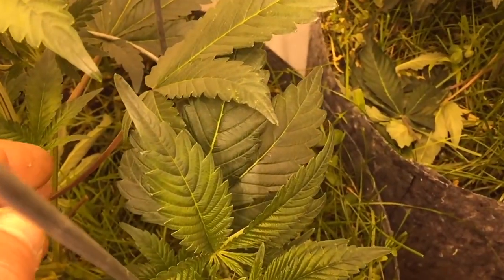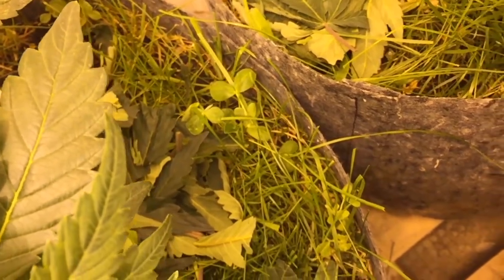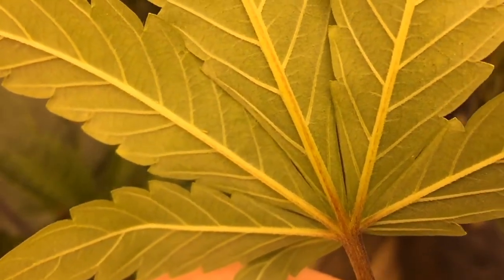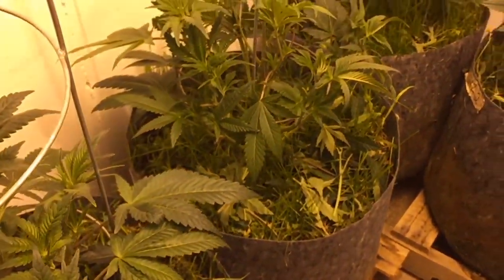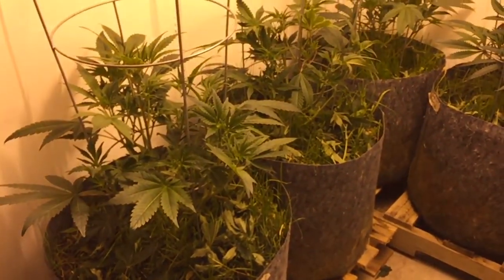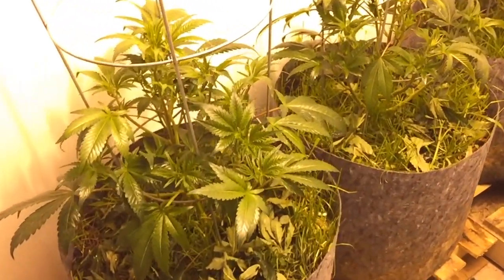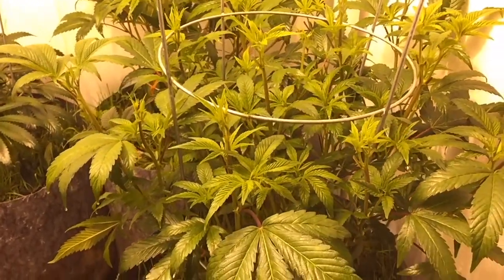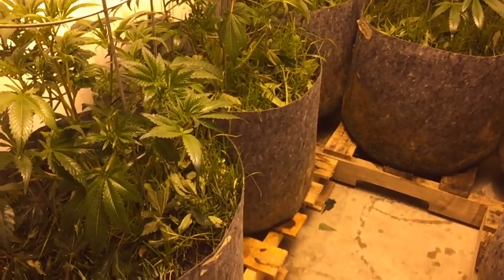No Till - No Worries -- Ep 18 Thrips, greenhouses, and flies oh my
In Ep 18 we take a look at the Main Room. I found some thrips. I hate thrips. I make a serious knock them dead dose of Method 1 PPS, and I show a close up of a dead thrip.

I had another explosion of little flies in the veg tent, and I hung some fly paper. Totally decimated them.

Made a couple changes to the summer run, and I switched the main room over to flower.

Until next time, keep on growin',

Rascal Farmer